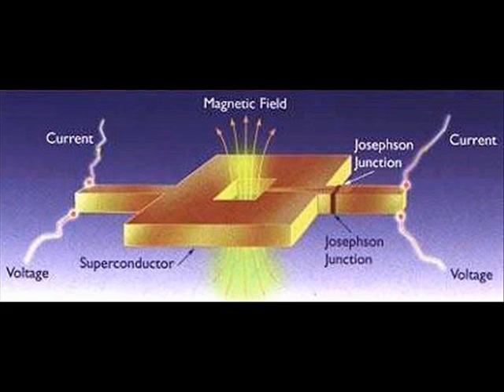ORMES part 7 of 17 (quantum coherence)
Monotomic Gold, discovered by a cotton farmer.
-alchemy, stealth atoms and quantum coherence-